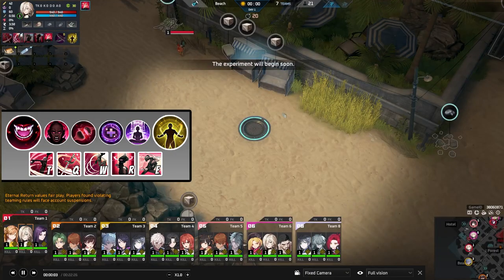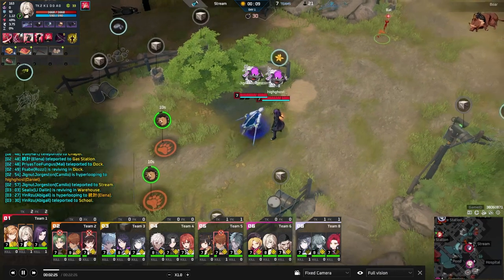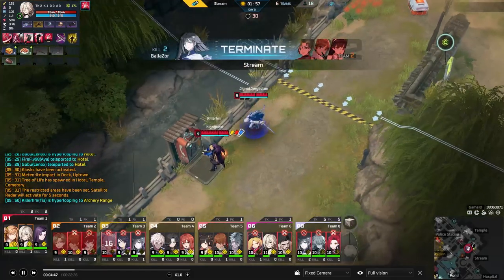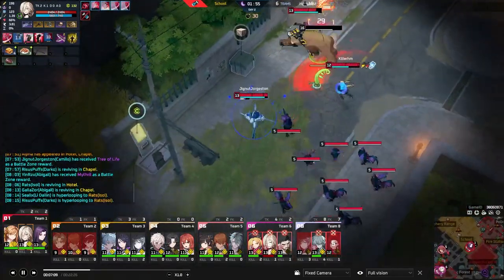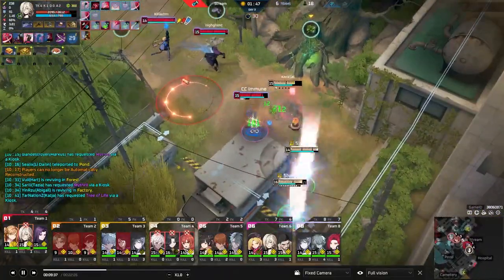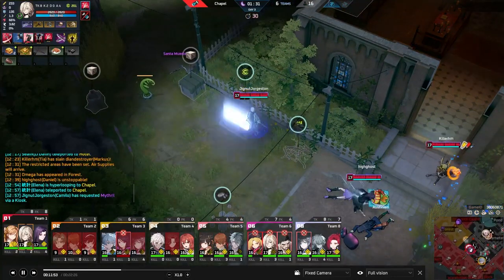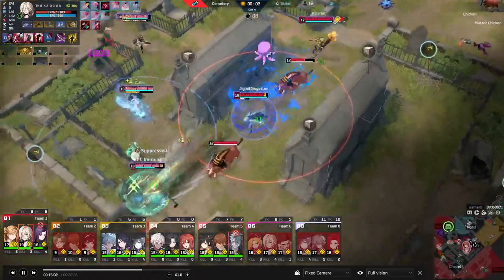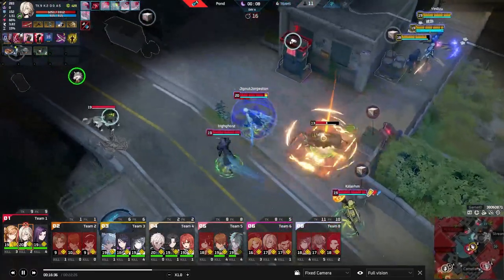Easily 1v3'ing | ETERNAL RETURN PRO GAMEPLAY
Today Ameer, and I review one of the top ranked players in NA.